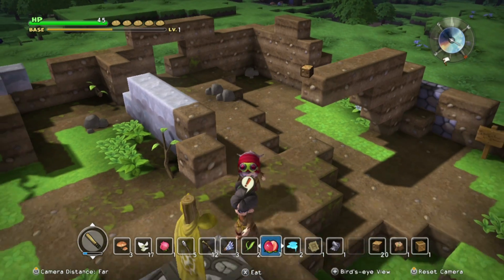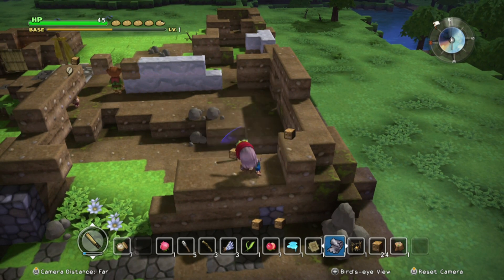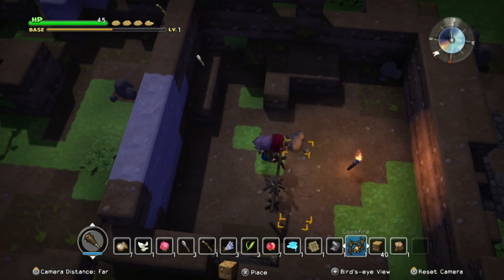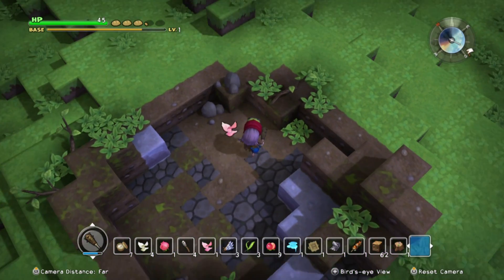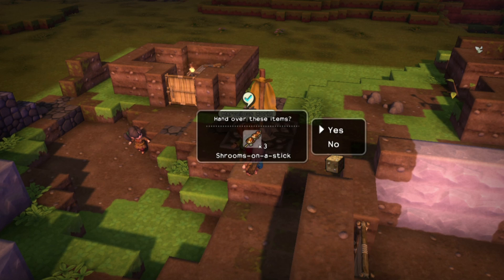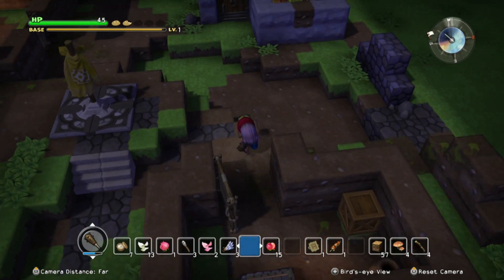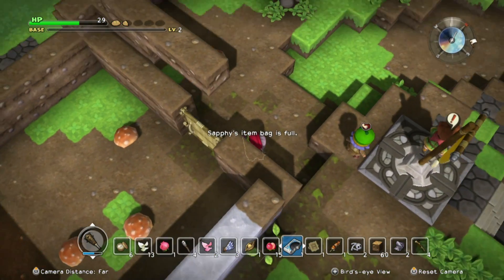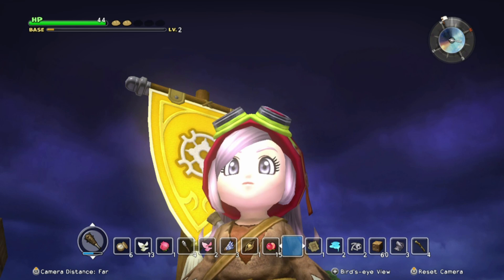Dragon Quest Builders Demo ~ Part 3 ~ DRAGONLORD'S FOLLOWERS ATTACK ~ Nintendo Switch Gameplay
Gather, craft, and build the kingdom of your dreams to restore the ruined world of Alefgard!

As the legendary Builder, you'll construct rooms, towns, and defenses while fighting monsters. In Terra Incognita, build freely, share creations online, battle in an arena, and access exclusive content to the Nintendo Switch™ version of the game!

You're the only one in Alefgard who can rebuild and level up its ruined towns to attract new residents and raise their strength. But be wary: increasing a town's level will also lure the Dragonlord's monsters! So, join residents and fight back! When you defeat monsters and break blocks of the environment, you'll earn materials for crafting items and building structures. Enjoy content exclusive to the Nintendo Switch version in Terra Incognita: ride a Great Sabrecub, slay foes for Pixel Blocks, and use them to build a Dragon Quest Game Pak so you can access more items for building! The land is yours to rebuild… The goddess Rubiss has spoken!

    Gather materials, craft items, and build towns to fulfill your destiny as the legendary Builder
    As you build rooms and defenses, towns level up and residents grow stronger
    An open world adventure with real time battles against monsters and bosses
    Discover side quests, treasure chests, and building schematics during your travels
    Build to your hearts' content in Terra Incognita, the free-build mode
    Battle waves of monsters at the arena in Terra Gladiatoria
    Upload your creations online or download buildings made by other players
    Nintendo Switch version of the game Exclusive content: gather special materials with the Great Sabrecub to unlock retro customization options, including the Dragon Quest Game Pak

Dragon Quest Builders is a sandbox action role-playing game developed and published by Square Enix for the PlayStation 4, PlayStation 3, PlayStation Vita, and Nintendo Switch.

Restore life to the world
Imagination is your weapon

What if everything you thought you knew about the world of Dragon Quest crumbled into ruins?

On the 30th anniversary of the original Dragon Quest, follow an alternative timeline from the conclusion of the much-loved story and into a realm destroyed by the evil Dragonlord. In this world of darkness, you’ll take on the role of a legendary builder, awoken by the Guardian Spirit to bless the land of Alefgard with your creativity… and start reconstructing this magical world to its former glory.

By gathering resources and planning your builds, you can start bringing order to a chaotic world with the help of a full cast of quirky characters and a whole host of RPG quests to complete. And of course, there’s the small matter of dragons and monsters roaming the land, waiting to thwart your efforts at rebuilding the kingdom…